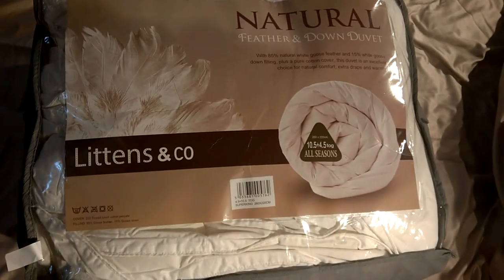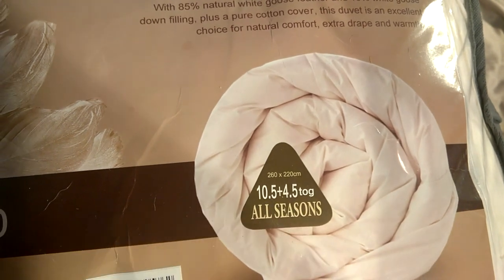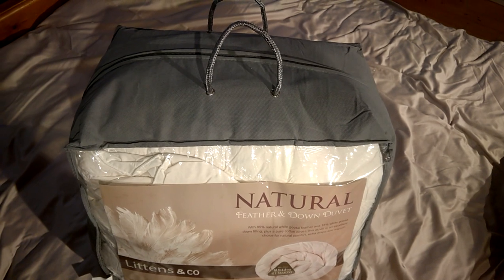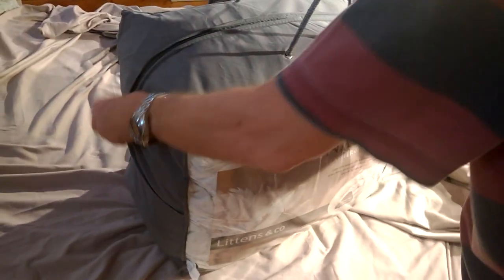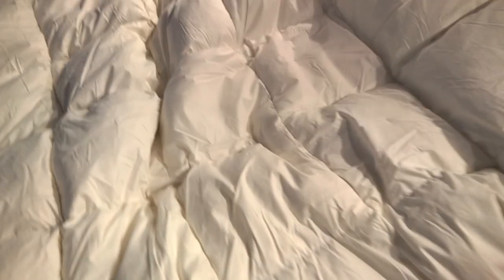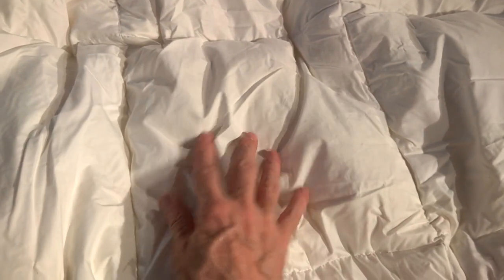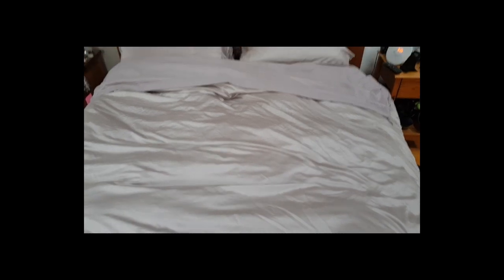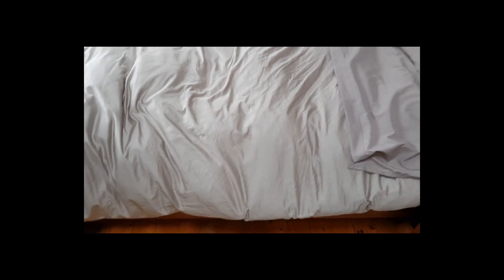White Goose Feather And Down Duvet Quilt Review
⭐⭐ Had a good look around and compared priced to ratio of feather and down and eventually (after much discussion) settled on this.
If this is too hot during the summer months, we can have it as either a 4.5 TOG or a 10.5 TOG due to there being two duvets in it that are press studded together.
The duvet has square pockets stitched into it so that the filling remains constant which is a huge improvement over the last one that we had.
If there is a negative, it is only that I have heard a couple of the press studs separate at some point we will have to take it out and put it back together again but that is a little thing.

⏰ Video Duration: 00:03:41